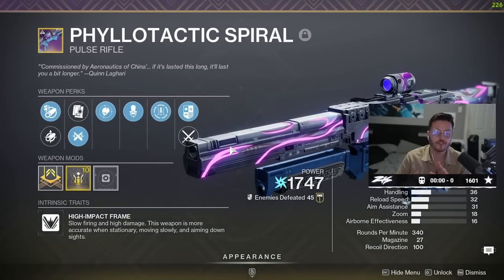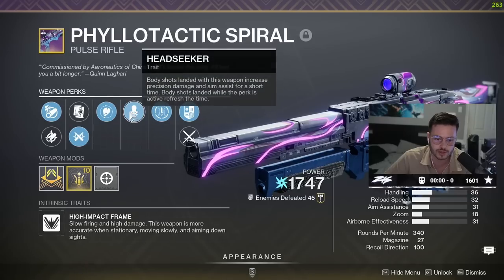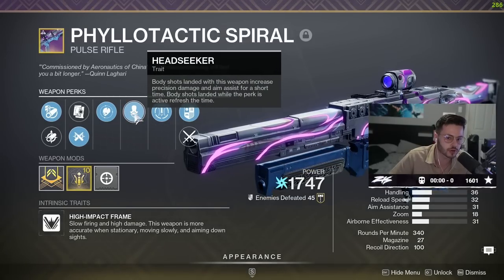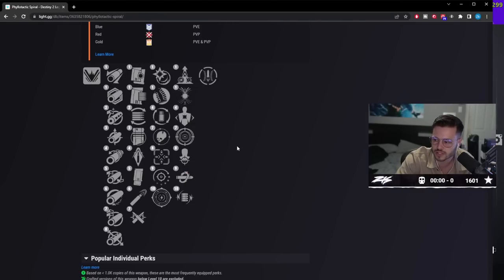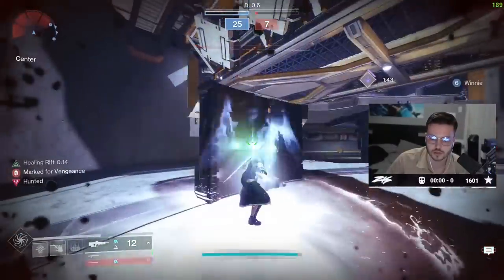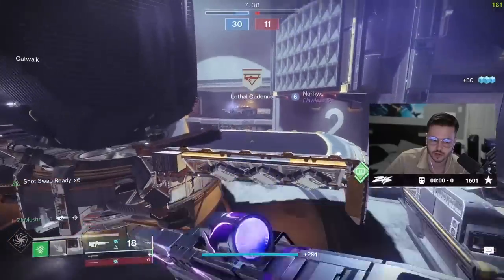NEW Lightfall Phyllotactic Spiral Pulse Rifle looks AMAZING ! (New Perk)